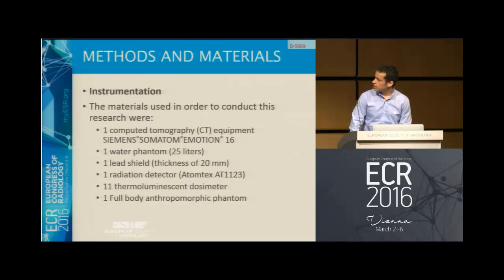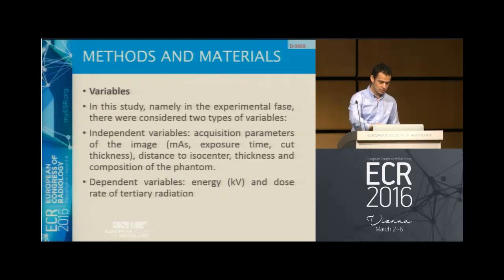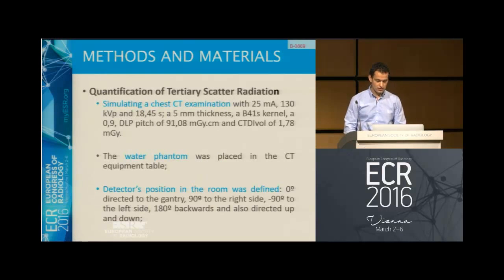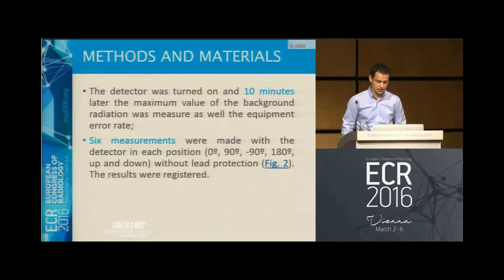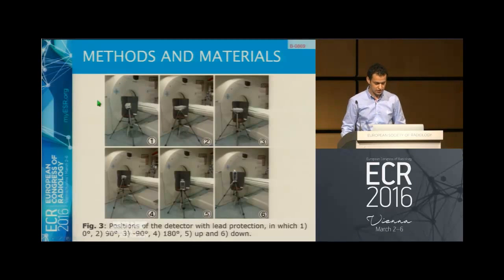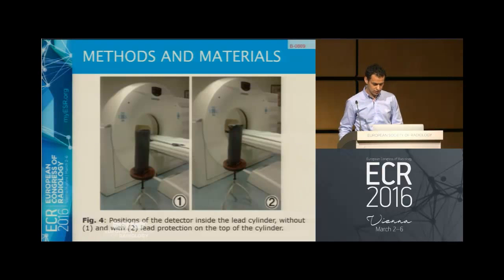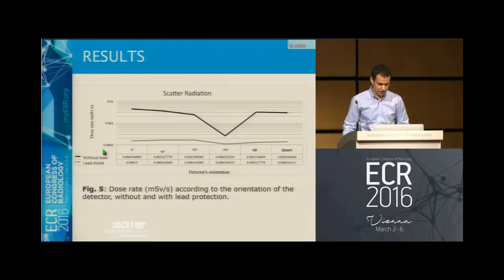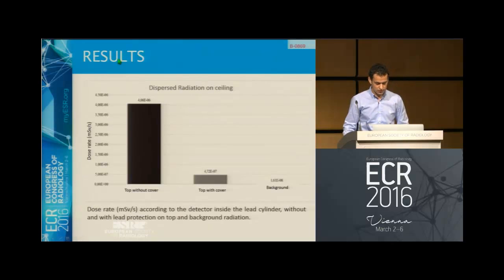B 0869 Quantification of tertiary scatter radiation in a CT room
Purpose: It is inadvertently assumed that tertiary scatter radiation is negligible.
Furthermore, there is not a simple method to easily estimate the tertiary scatter
levels for specific facilities. So, the main goal of this study was to quantify the
tertiary scatter radiation in a CT room through a suitable method, especially
considering the increases in workloads of interventional CT procedures.
Methods and Materials: An experimental study was conducted in a CT room
using a 16 slices equipment and a water phantom simulating the patient. In the
first stage, measurements in different configurations were performed using a
radiation detector (Atomtex AT1123) and a lead shield with a thickness of
20 cm between the CT equipment and radiation detector. In the second stage,
measurements were performed with thermoluminescent dosimeters and a full b ody anthropomorphic phantom assuming the role of occupationally exposed
individuals such the interventional radiologist.
Results: The tertiary scatter radiation had a minimum contribution of 3.4% with
the detector oriented to gantry (0°) and a maximum contribution of 42.4% in the
opposite orientation (180º). The most exposed anatomical regions to the
effects of radiation were hands, skull and crystalline lens with values of
equivalent dose of 2.01x10-3 mSv/s, 1.58x10-3 mSv/s 1.20x10-3 mSv/s,
respectively. The entrance skin dose rate was 2x10-3 mSv/s considering a
maximum time of 90 minutes during a CT procedure guided by fluoroscopy.
Conclusion: Radiation protection measures are needed to minimise the
tertiary scatter radiation effects on health professionals, especially when
performing interventional procedures.